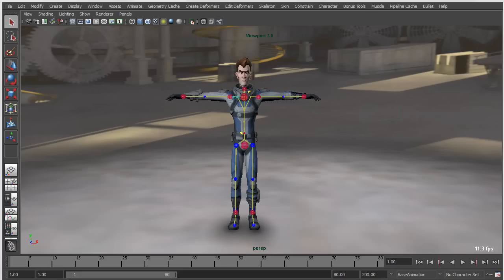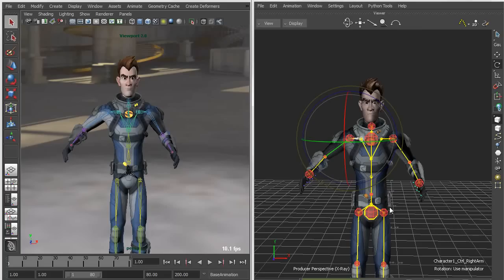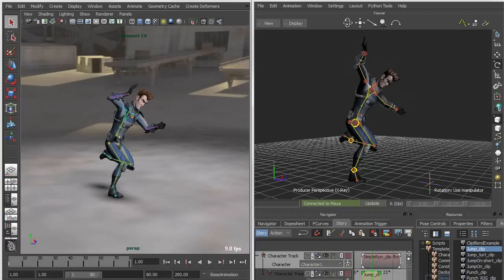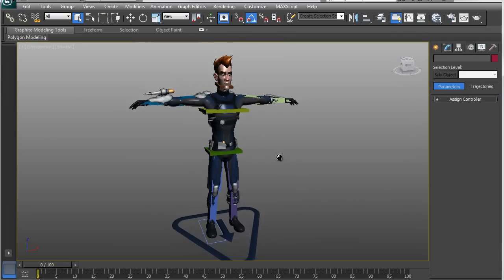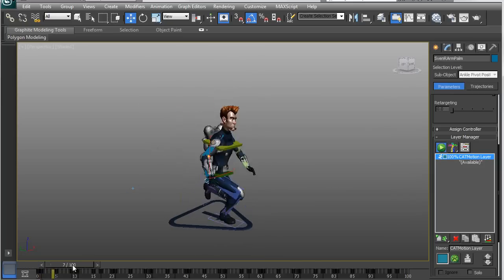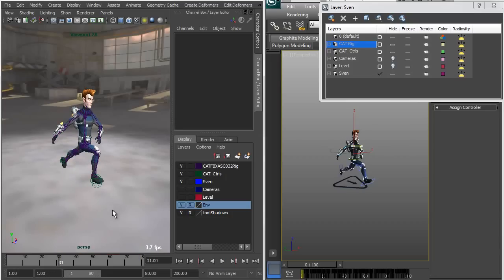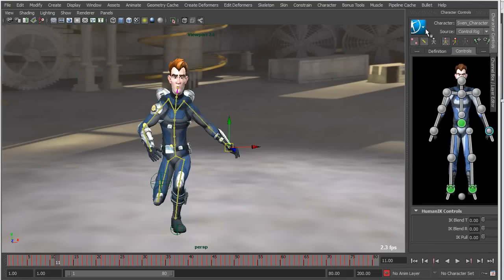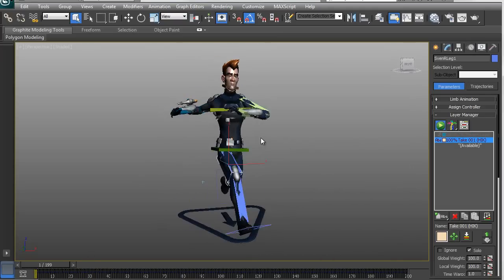Maya 2013 Highlight - HIK Interop with 3dsMax and MotionBuilder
Did you know that you can share animation between rigs in Maya, Max and MotionBuilder?